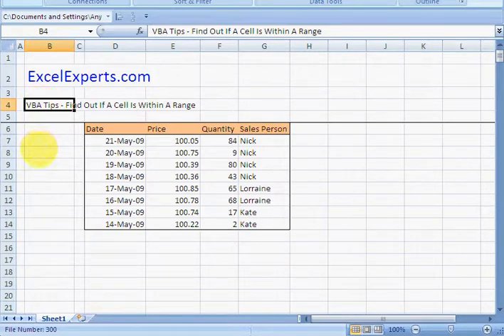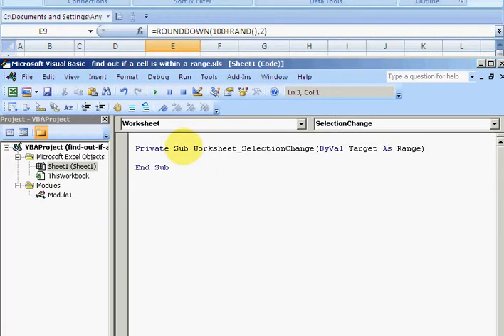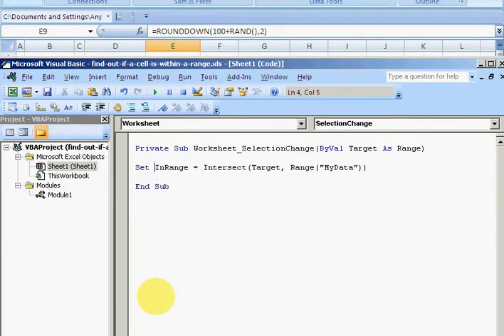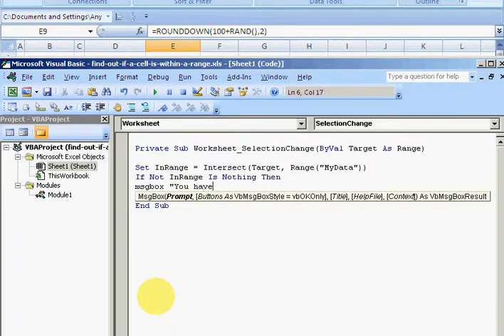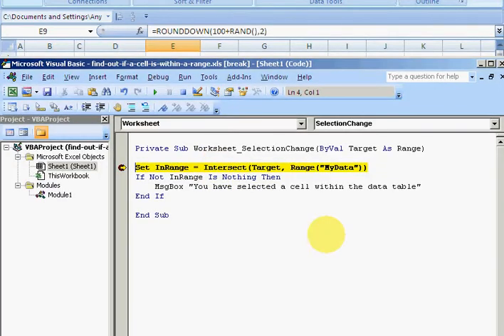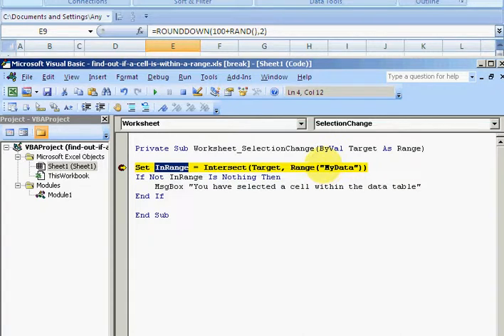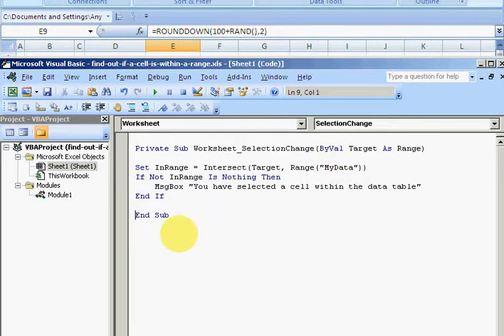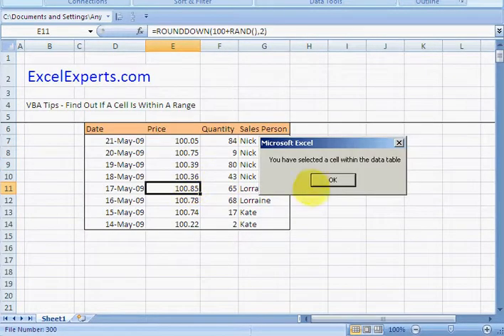ExcelExperts.com - VBA Tutorial - Find Out If A Cell Is Within A Range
ExcelExperts.com brings you training video on: VBA Tutorial - Find Out If A Cell Is Within A Range